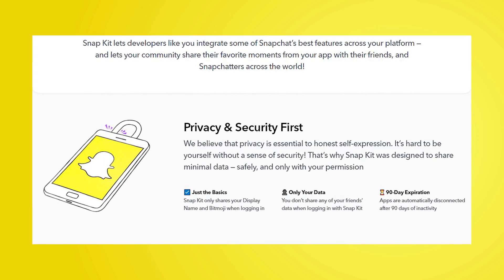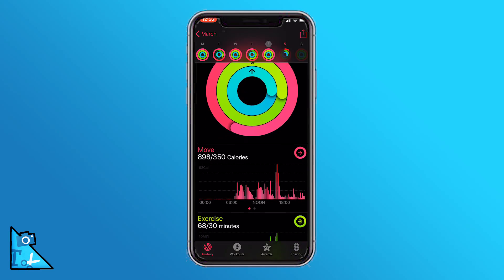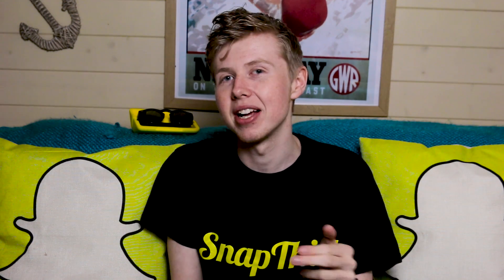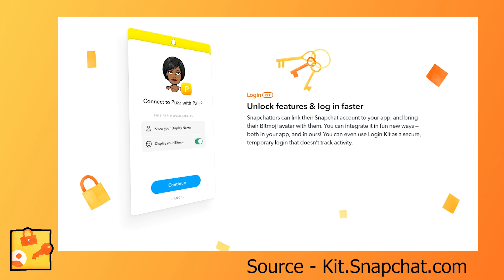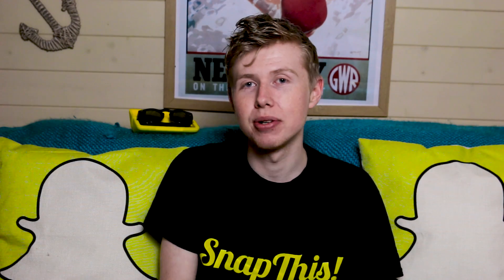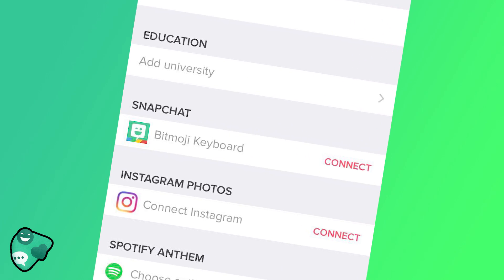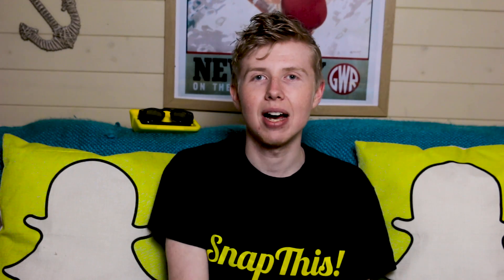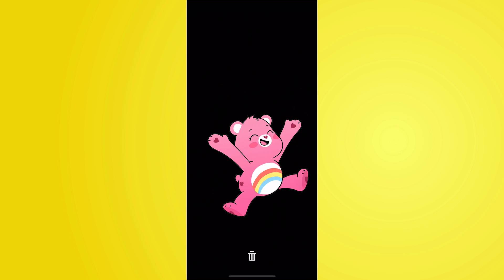What is SnapKit? (3rd Party Development Tool)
In today's video we're going to be looking at what Snapchats of cold Snapkit, this is a development tool that Snapchat of created to allow third party applications to implement features into their apps that can then talk back to Snapchat.

There are 4 types of kits,
One of these will allow you to login simple clicks
One will allow you to put stickers and photos on from other applications
One Allows you to have your bitmoji travel around in the different apps
And the final one will allow you to share stories onto your own applications using the Snapchat stories feature. (Beta)

Happy Snapping!

Channel Credits
Artist - Hollywood
Vinny the Interrogator!

Guest Appearances -
~None~